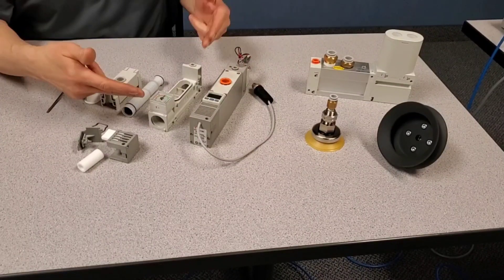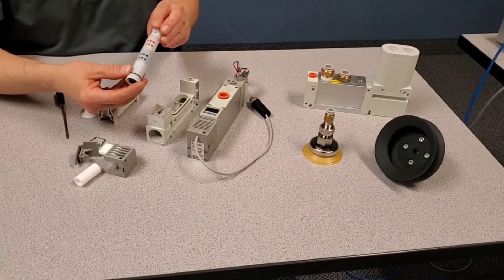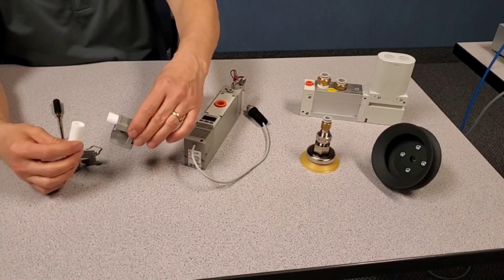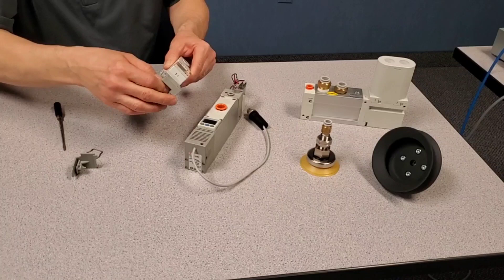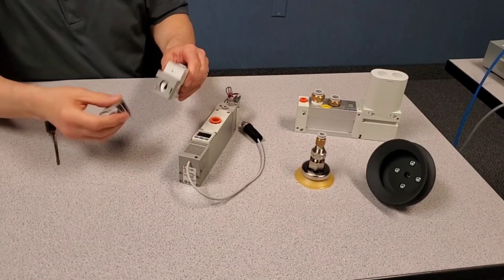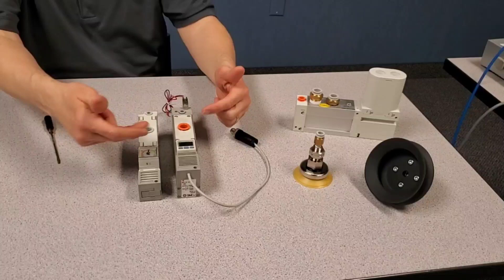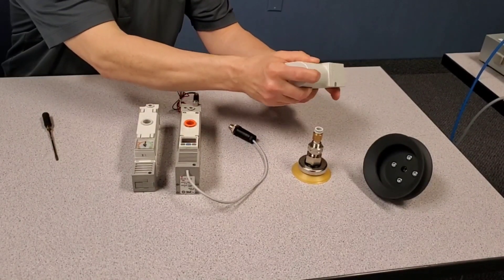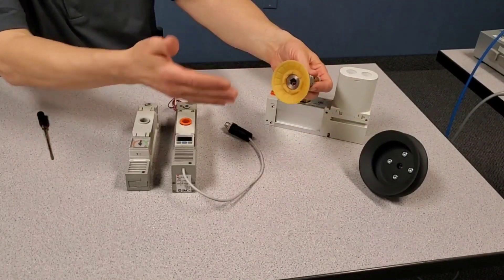SMC Vacuum Training ZL1 ZL6 April 2020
SMC Multi stage ejector, venturi or vacuum generator. 3 stage design is very efficient. ZL1 creates 100lpm vacuum with 57lpm compressed air, ZL3 is 300lpm vacuum with 135lpm  oppressed air, and ZL6 is 600lpm vacuum with 270lpm (9.4cfm) compressed air. Solenoid valves and vacuum switch optional, as well as Energy Saving internal circuit. Easy maintenance with one tool!